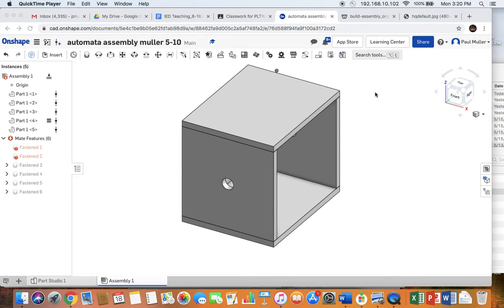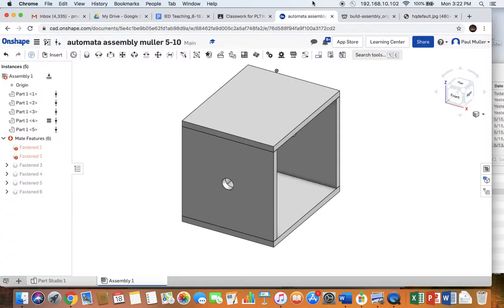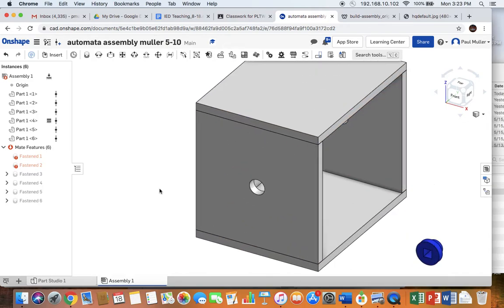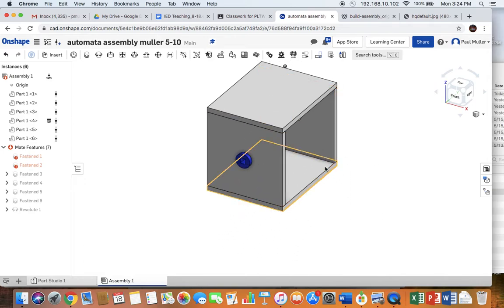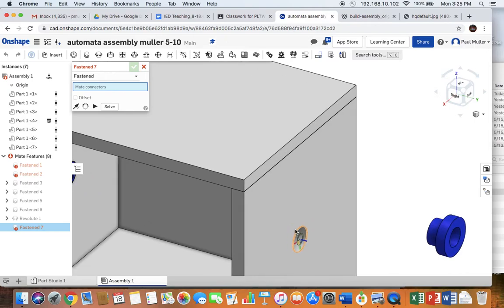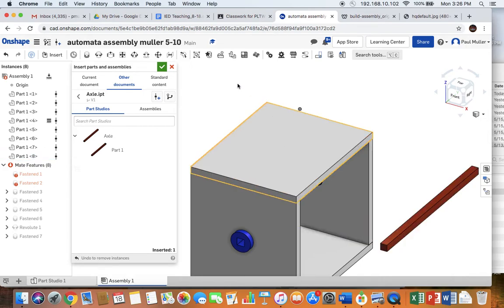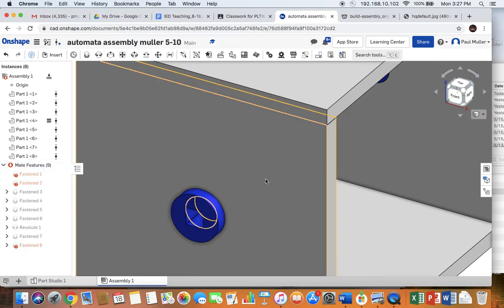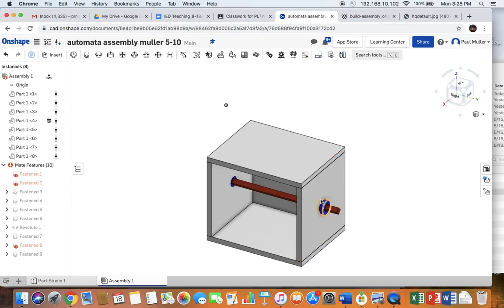automata assembly2 onshape